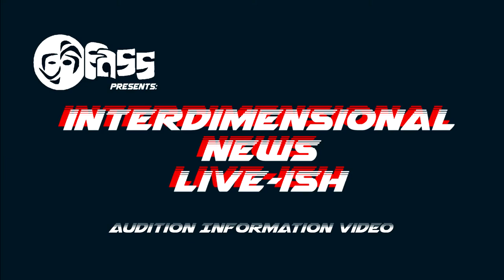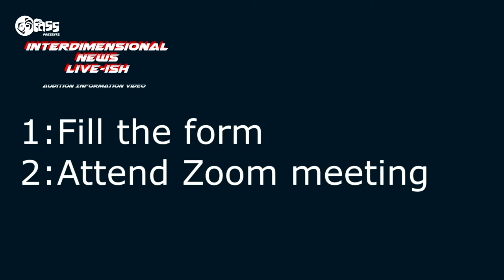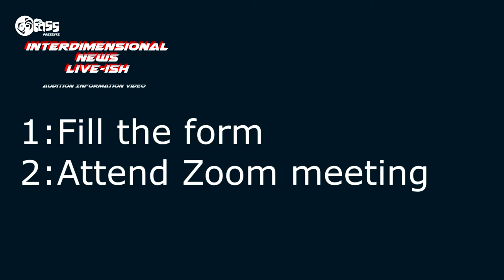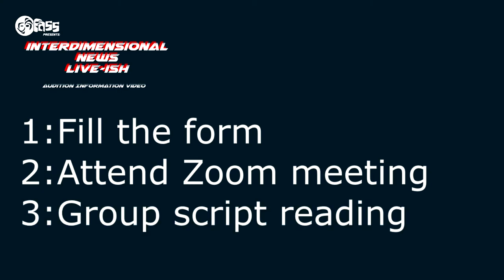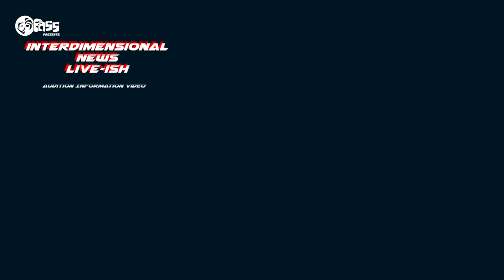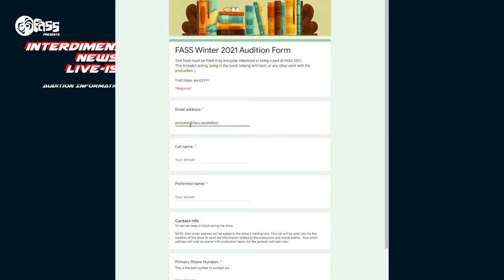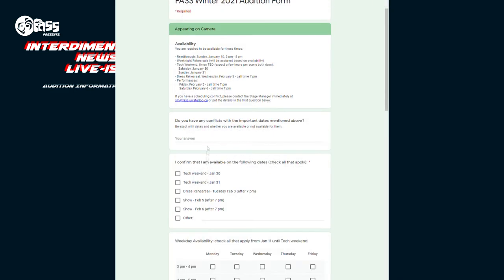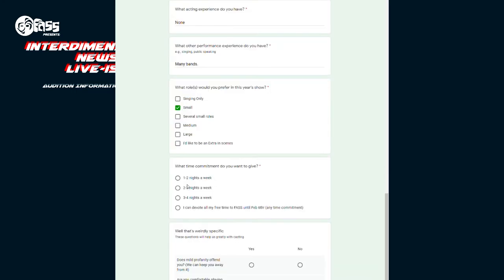FASS 2021 | (Virtual) Audition Information Video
Talking through the 3 steps of auditioning.
1: The Form
2: The Event
3: The Reading

Produced by FASS Theatre Company
Original amateur musical theatre at the University of Waterloo every February!